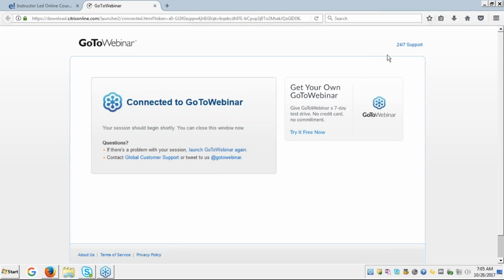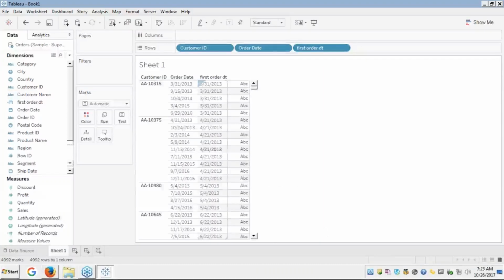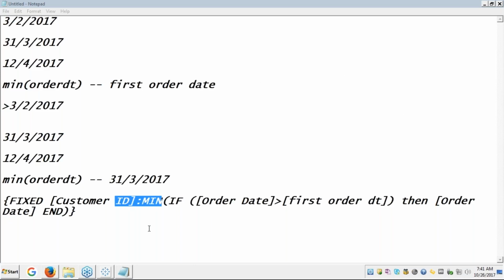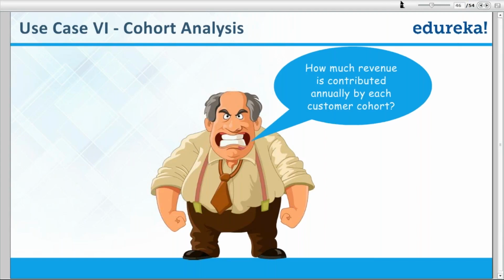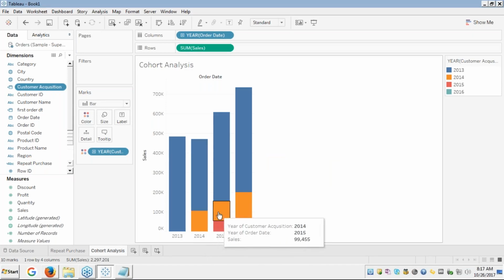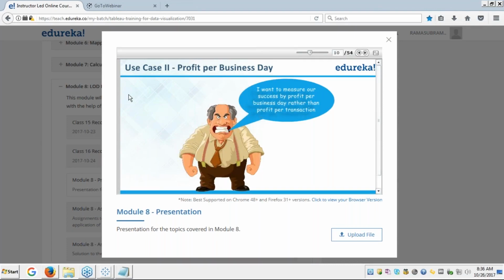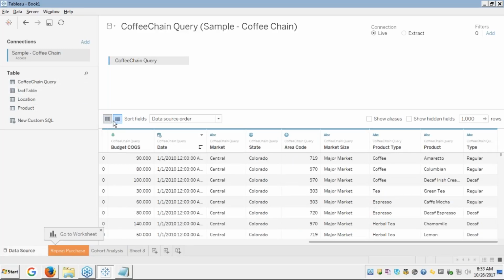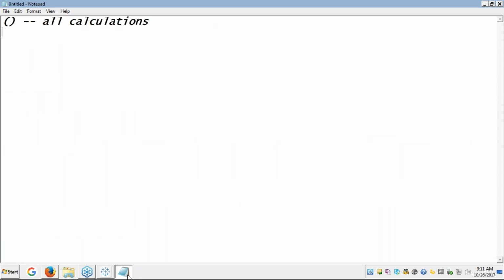Tableau Series || 18. LOD Expression